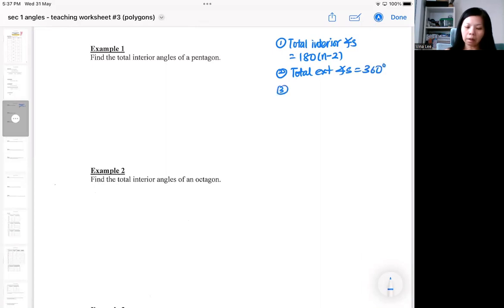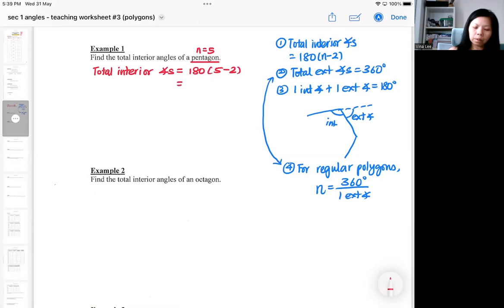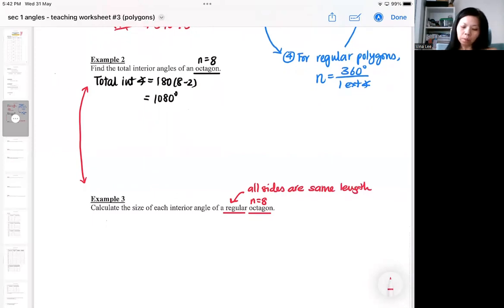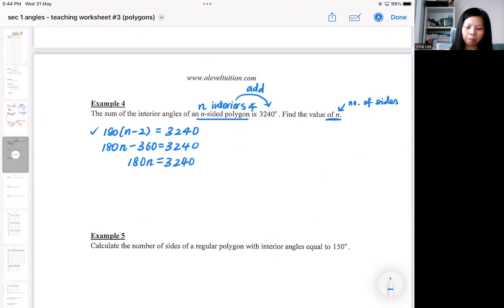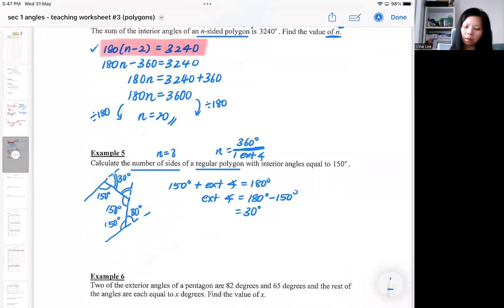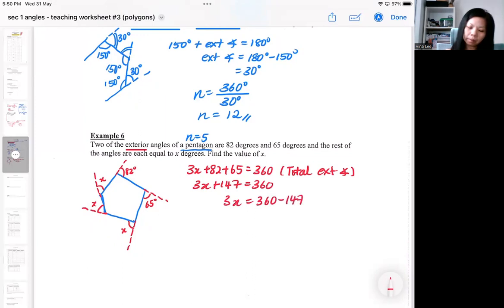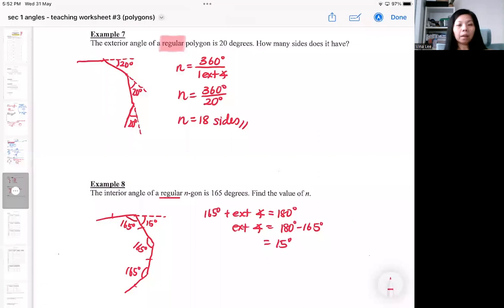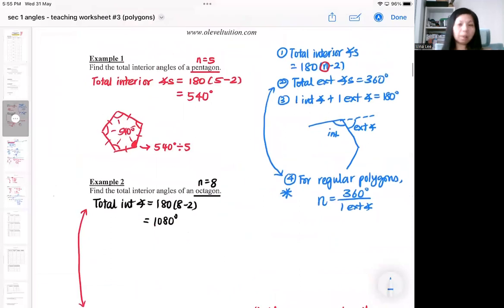sec 1 angles tw#3 example 1 9 polygons